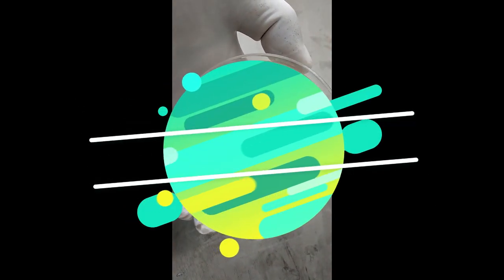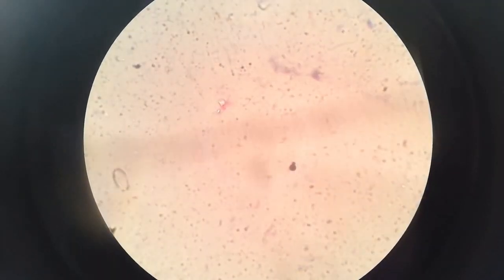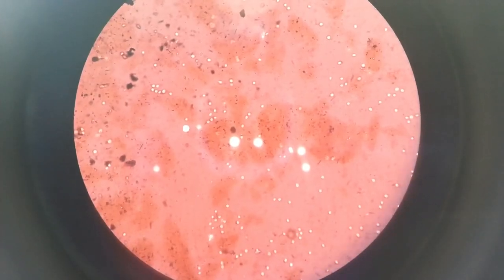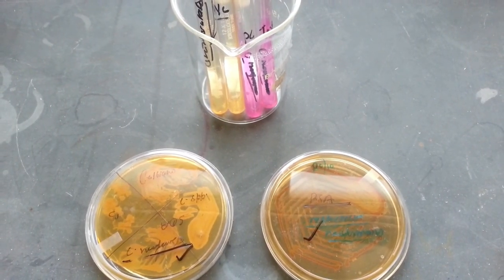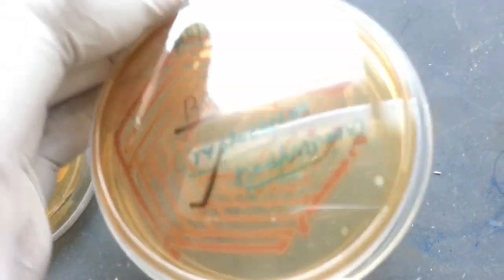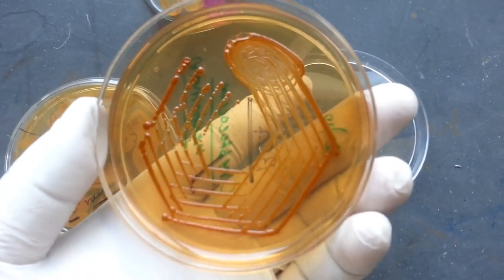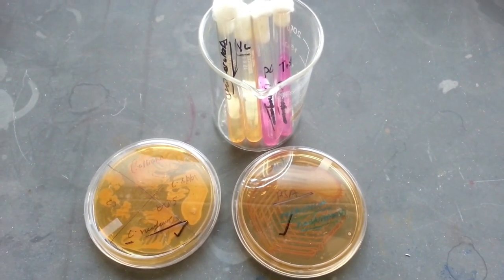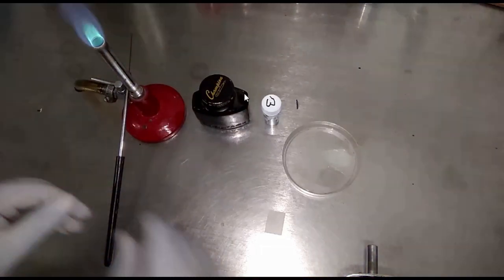Cryptococcus neoformans Introduction, morphology, pathogenesis, lab diagnosis and treatment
KOH Mount Footages of Various Fungi: Introduction, List of Footages and Descriptions
LPCB Mount Footages of Various Fungi: Introduction, List of Footages and Descriptions
Atlas of Fungi: Introduction, List of Fungi with Structures and Related Videos
List of Fungi
1. Candida albicans
2. Candida glabrata
3. Candida Krusei
4. Candida tropicalis
5. Cryptococcus neoformans
6. Geotrichum
7. Malassezia
8. Aspergillus flavus
9. Aspergillus fumigatus
10. Aspergillus niger
11. Bipolaris
12. Cladosporium
13. Curvularia
14. Epidermophyton floccosum
15. Trichophyton mentagrophyte
16. Trichophyton rubrum
17. Microsporum persicolor
18. Microsporum ferrugineum
19. Fonsecaea
20. Fusarium oxysporum
21. Fusarium solani
22. Mucor
23. Penicillium
24. Rhizopus
25. Scedosporium
26. Sporothrix schenckii
27. Syncephalastrum
28. Trichosporon
29. Acremonium
30. Ochroconis gallopava
31. Trichoderma species
KOH Wet Mount Preparation: Introduction, Principle, Procedure, Result Interpretation and Uses
SDA: Introduction, Principle, Composition, Preparation, Colony Characteristics and Uses
PDA: Introduction, Principle, Composition, Test Procedure, Colony Characteristics and Uses

Corn Meal Agar (CMA): Introduction, Principle, Composition, Test Procedure, Colony Characteristics and Uses

DTM: Introduction, Principle, Composition, Test Procedure, Colony Characteristics and Uses
Candida albicans: Introduction, Morphology, Pathogenicity, Laboratory Diagnosis and Treatment
Cryptococcosis: Introduction, Pathogenesis, Laboratory Diagnosis, Treatment, Prevention and Control
Sporothrix: Introduction, Morphology, Pathogenesis, Complications, Laboratory Diagnosis, Treatment, Prevention and Control
Trichophyton mentagrophytes: Introduction, Morphology, Pathogenicity, Laboratory Diagnosis and Keynotes
 Histoplasma : Introduction, Morphology, Life Cycle, Pathogenesis, Laboratory Diagnosis, Treatment and Prevention
Fungi: General Characteristics, Classification, Morphology, Pathogenicity, Sample collection, Lab Diagnosis, Treatment and Prevention
Fusarium species: General Characteristics, Pathogenesis, Clinical Findings, Laboratory Diagnosis, Treatment, Prevention, and Control
Fungal Infections Laboratory Diagnosis: Introduction, Sample Collections and Procedure
Phialophora species: General Characteristics, Pathogenesis, Clinical Findings, Laboratory Diagnosis, Treatment, Prevention, and Control
Microsporum: General Characteristics, Pathogenesis, Clinical Findings, Laboratory Diagnosis, Epidemiology, Prevention, and Control
Epidermophyton: General Characteristics, Pathogenesis, Clinical Findings, Laboratory Diagnosis, Treatment, Prevention, and Control
Blastomyces dermatitidis: General Characteristics, Pathogenesis, Clinical Findings, Laboratory Diagnosis, Epidemiology, Prevention, and Control
Coccidioides immitis : General Characteristics, Pathogenesis, Clinical Findings, Laboratory Diagnosis, Epidemiology, Prevention, and Control
Paracoccidioides brasiliensis: General Characteristics, Pathogenesis, Clinical Findings, Laboratory Diagnosis, Epidemiology, Prevention, and Control